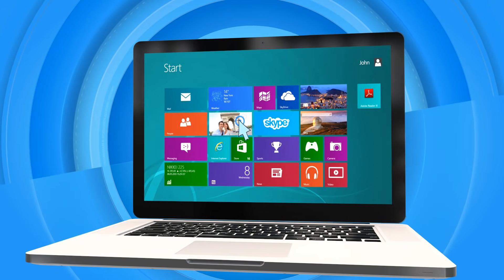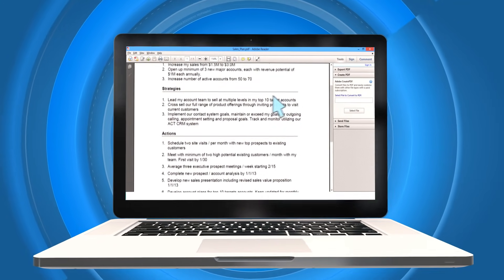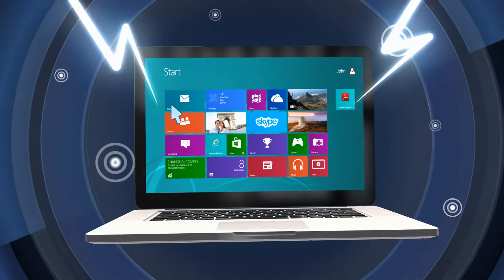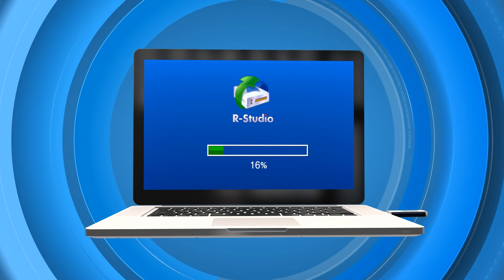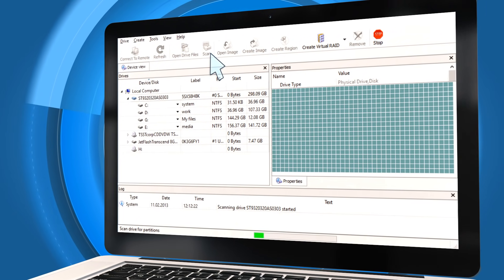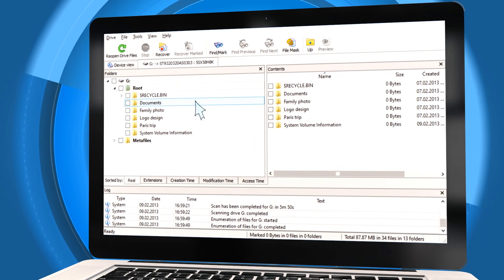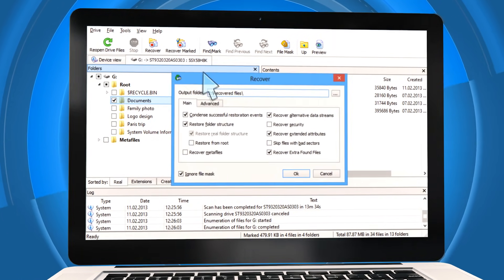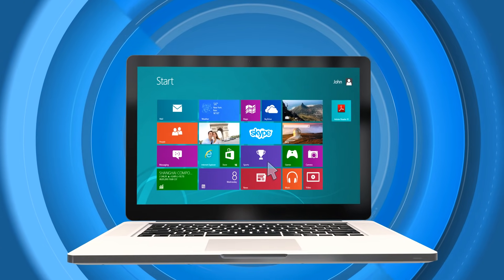R-STUDIO Emergency Data Recovery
Many computer users have shared the unfortunate experience at least once (but some perhaps twice or -with some really bad luck-even more) of discovering that their computer doesn't start anymore. The computer's hardware seems to be functioning, and the operating system can be restored back from a system recovery disk. But those scary messages tell the user that such a system recovery will destroy all the data-all family photos, movie and music collections, and valuable financial docs could be lost for good.

Well, that could happen, but it won't, thanks to a special procedure called an "emergency file recovery," in which the computer is started from a special startup disk containing a file recovery tool.

R-Studio Emergency is an excellent choice for tackling this procedure under these circumstances. So let's see how R-Studio Emergency could save your endangered files.